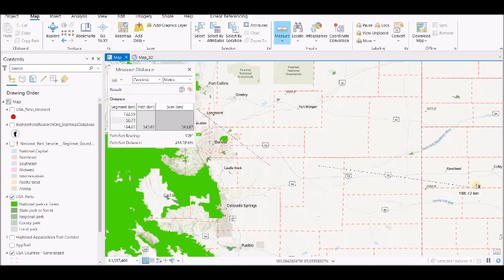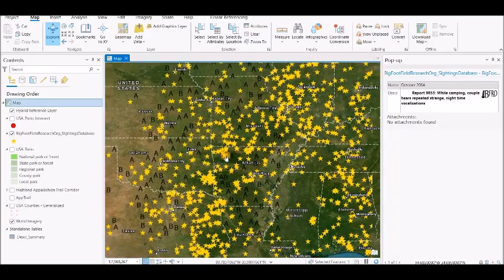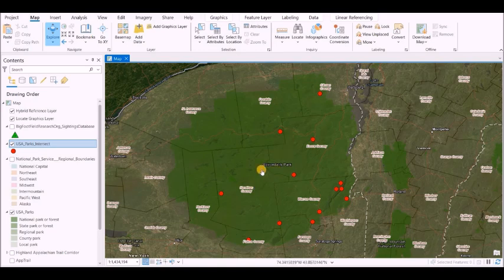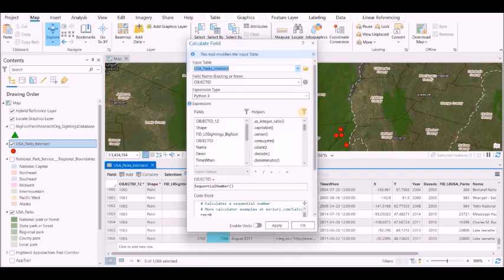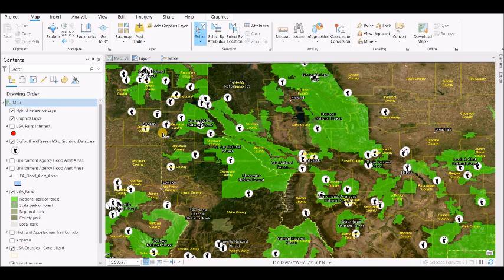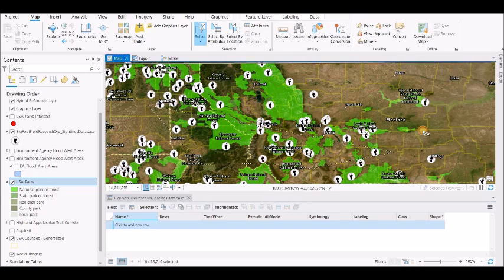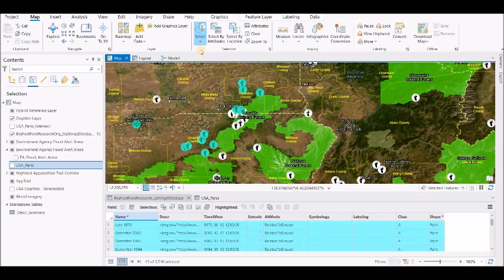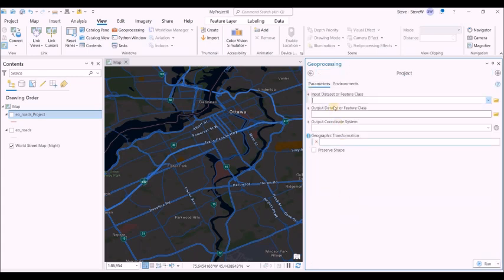ESRI ArcGIS Pro Skills with Webinar Tips (15 mins)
Arcgis Pro 6 Part Webinar Tips (15 mins)